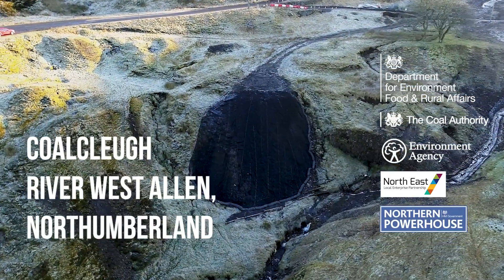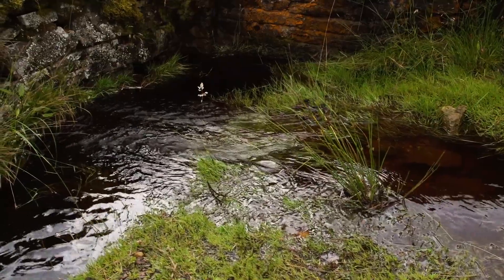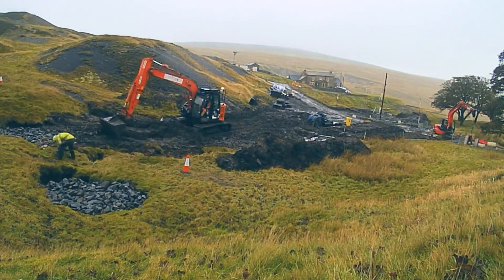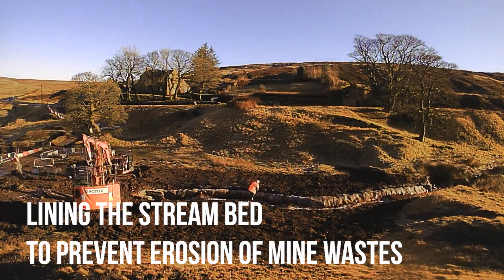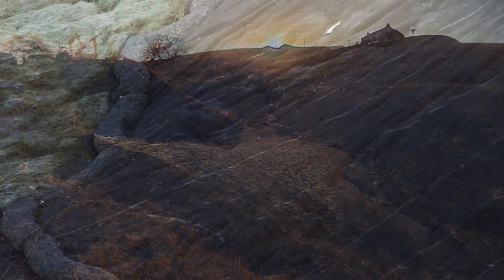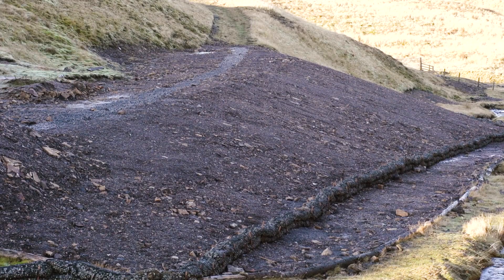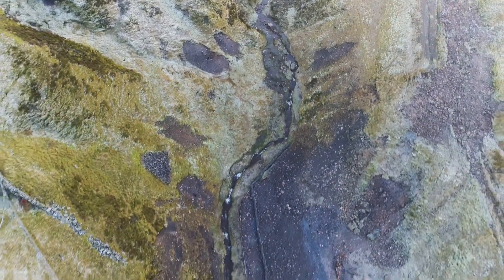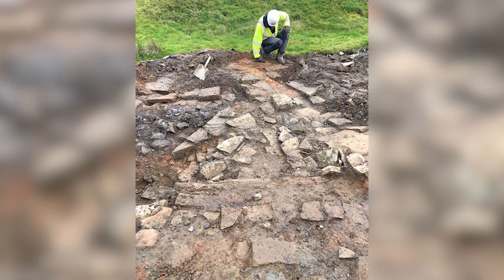Project to prevent pollution completed at Coalcleugh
Work on our latest project in the North Pennines to tackle water pollution caused by historical metal mining has been completed.

We've been working at Coalcleugh in Northumberland on a number of measures to prevent metals – including lead, cadmium and zinc – from entering a headwater of the River West Allen.

These include diverting surface water away from contaminated old mining spoil tips, along with other interventions such as channel improvements and bank regrading to reduce future erosion.

The project is part of the Water and Abandoned Metal Mines (WAMM) programme, a partnership between the Environment Agency (EA) and the Coal Authority, funded by the Department for Environment, Food and Rural Affairs and the North East Local Enterprise Partnership.